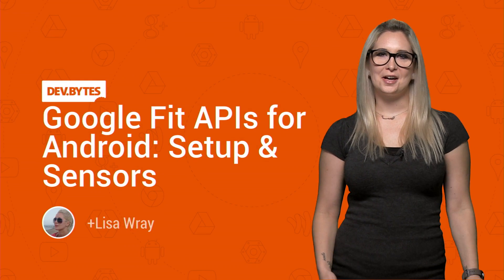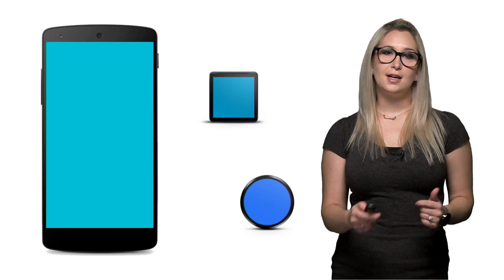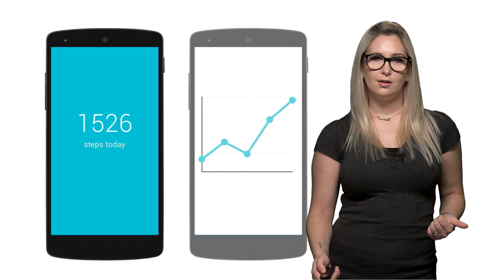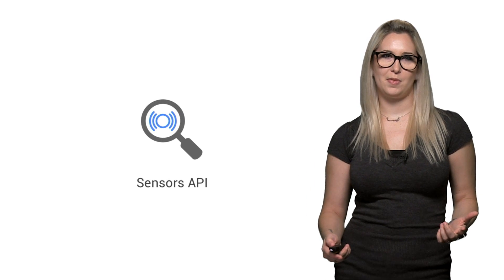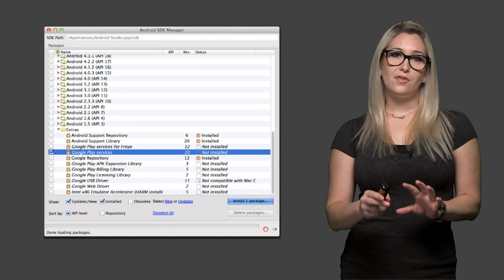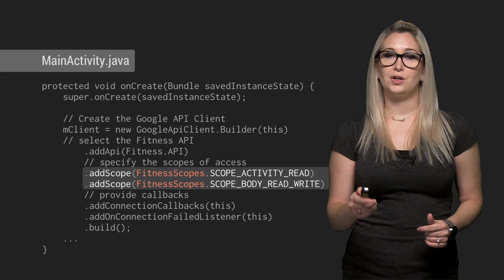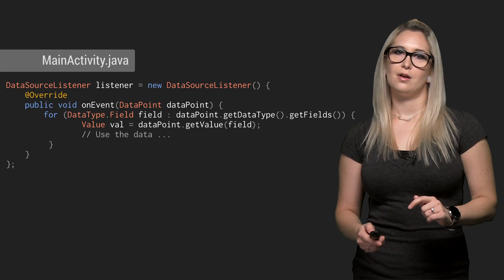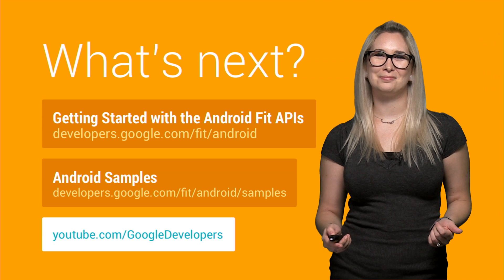DevBytes: Google Fit APIs for Android - Setup and Sensors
Dive into the Google Fit APIs for Android.  Google Fit is an open fitness ecosystem that provides developers with a single set of APIs to discover, record, store, and read activity data with user permission. The Fit APIs for Android are bundled in Google Play Services -- making them compatible with Android devices back to API level 9 (Gingerbread) -- and backed by a cloud datastore.  Google Fit is also accessible by a REST API.

In this DevByte, we'll walk through authorizing your developer account in the Google Developer Console, connecting to Google Play Services in your Android app, and using the Sensors API to collect and display data.  By registering or unregistering a listener, your app can receive real-time updates of fitness data and provide immediate feedback to users.